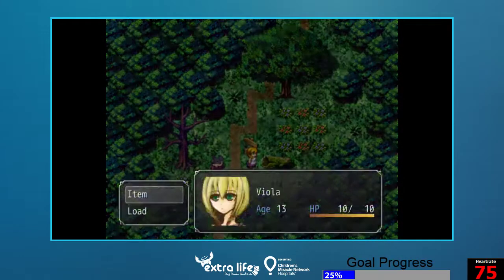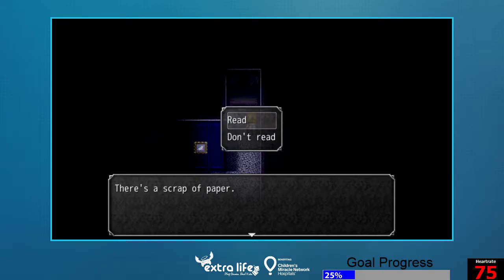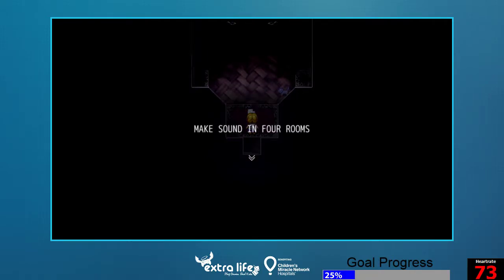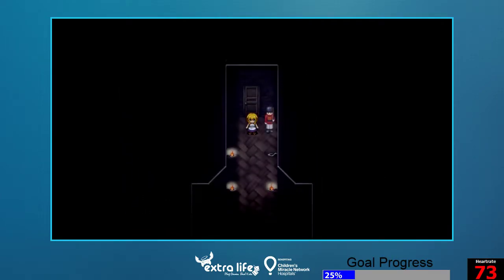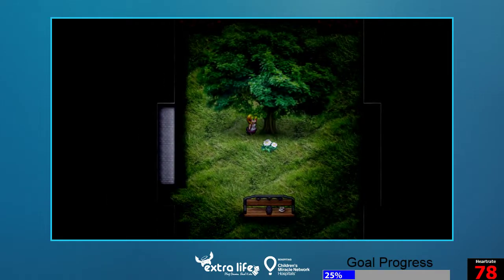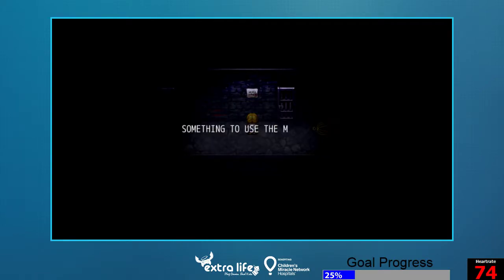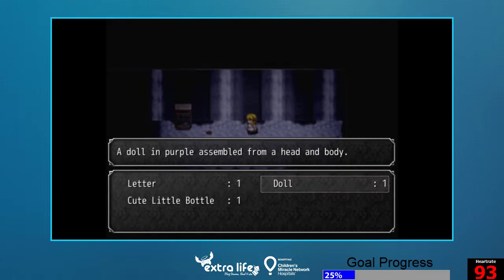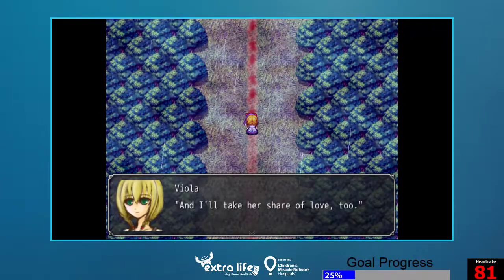Extra Life 2017 - Wearable Snake Plays - Witch’s House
This is a fantastic little RPG maker game that really knows its audience.

Check me out live on Twitch!